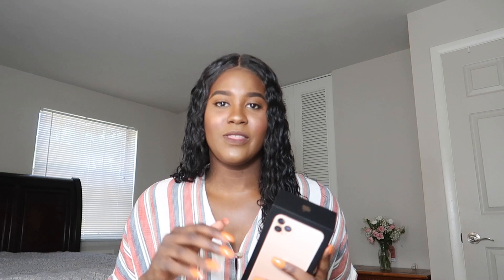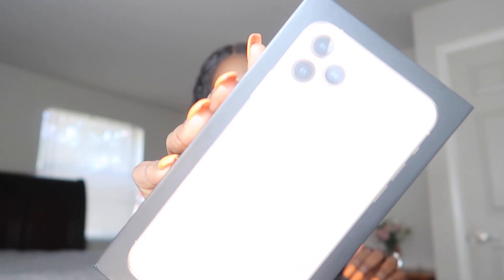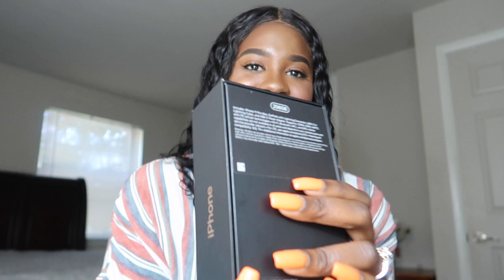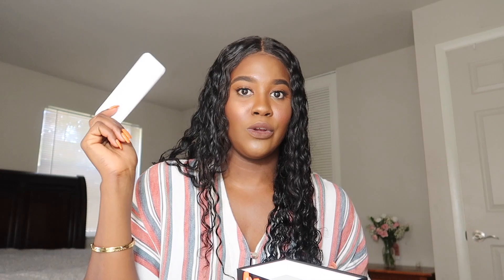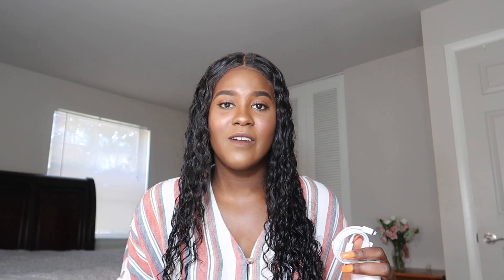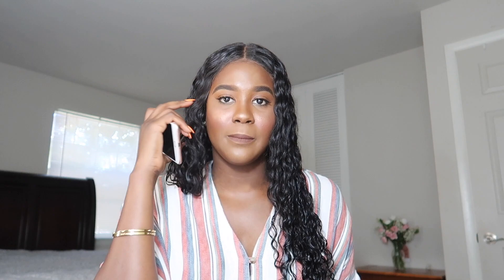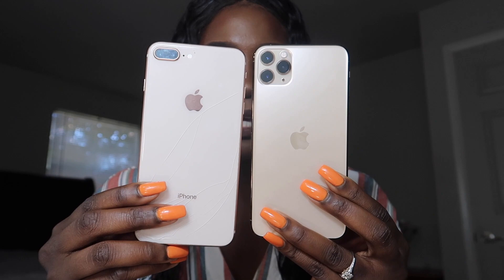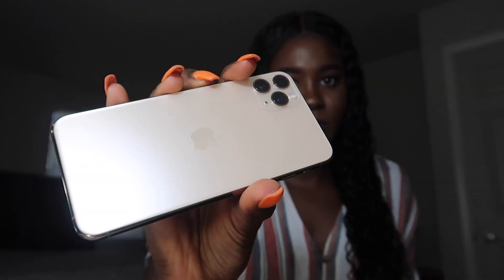iPhone 11 Pro Max Unboxing| GOLD| Javeebs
Watch in  1080p60 :P

Hey guys! In this video,​ I am unboxing the brand new iPhone 11 pro max! I’m so excited for this phone! 🥰🥰

Specs:
* iPhone 11 Pro Max
* Gold
* 256 GB

So that way you'll never miss an upload from me.

xoxo
Javeebs :)